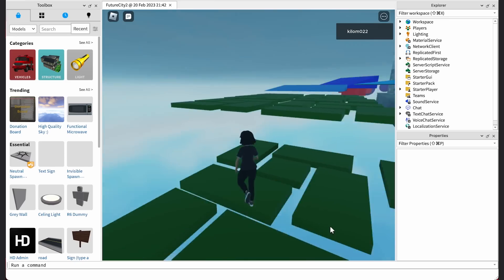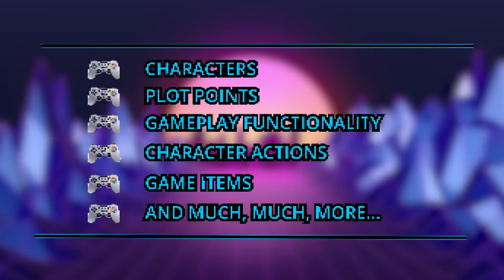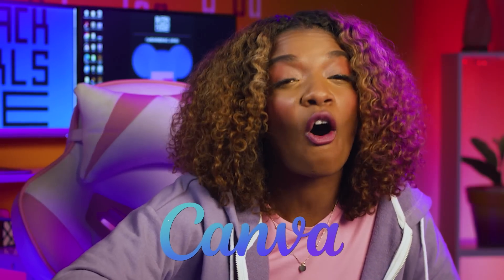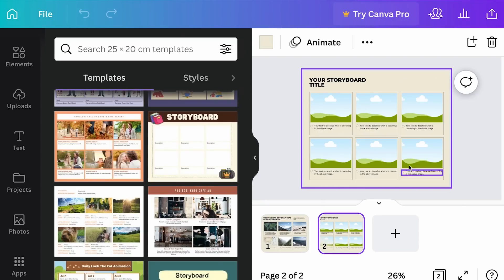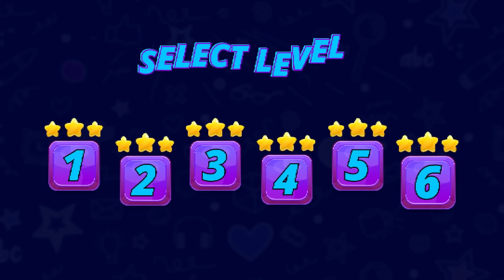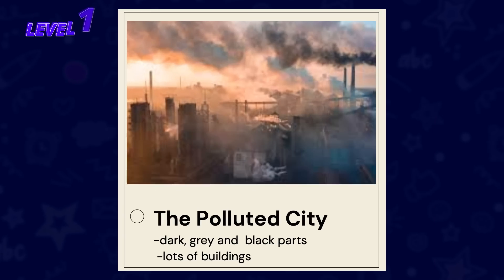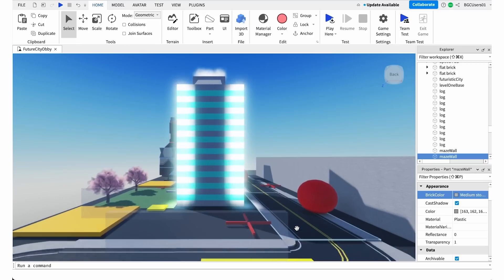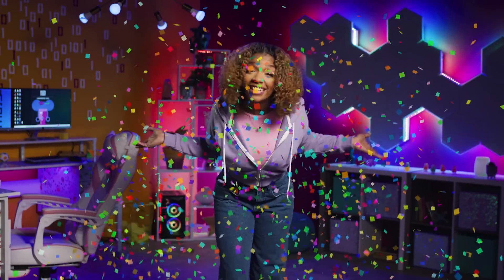Tutorial 1: Code a Roblox Obby With Me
In this CODE Along module, the focus is on gaming – specifically Roblox. In this first episode, you’ll meet Cheyenne, our host for this series, get a Robloxc introduction, and become acquainted  with something fun called an Obby! Obvi, it’s going to be a great time! (See what we did there?) Learn the concepts of storyboarding to plan out your game design and concepts. Free Canva templates will help you make your own storyboard for a Futuristic Obby.

Skip to the good stuff:
0:00 Introduction
0:34 What is an Obby?
0:54 How to storyboard a game?
02:47: How to sign up for Canva
05:24 Planning levels